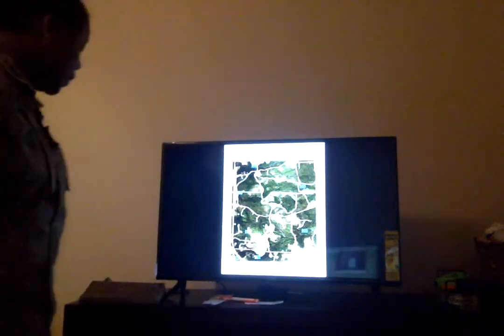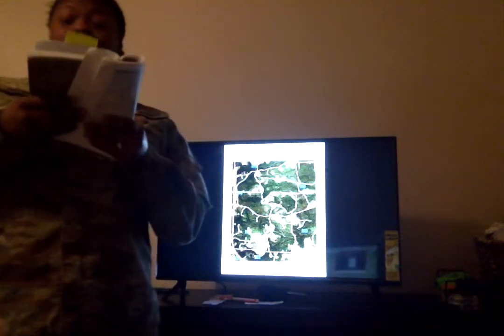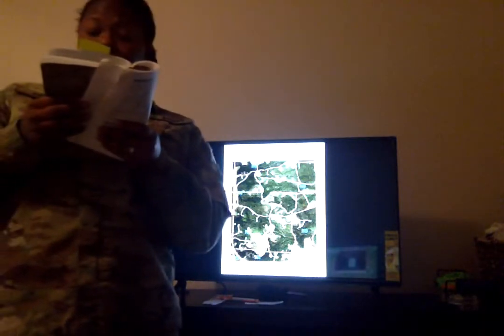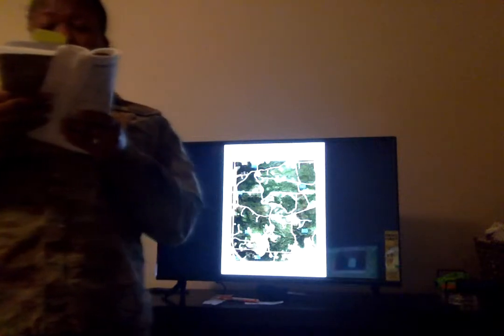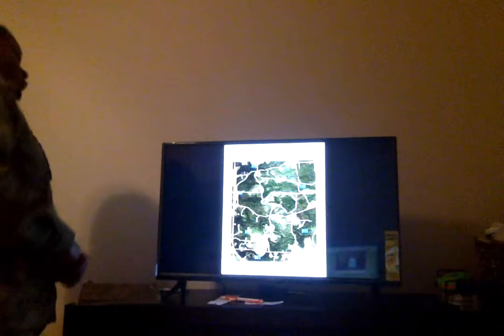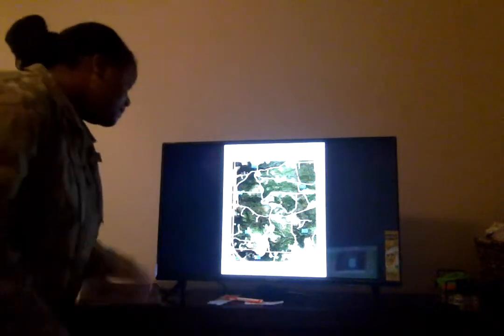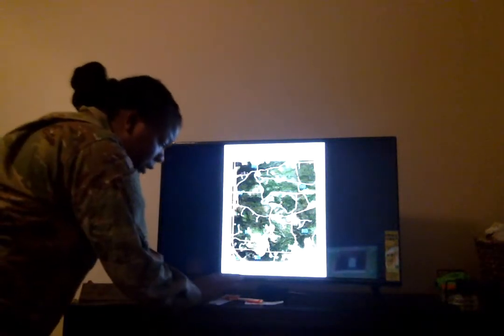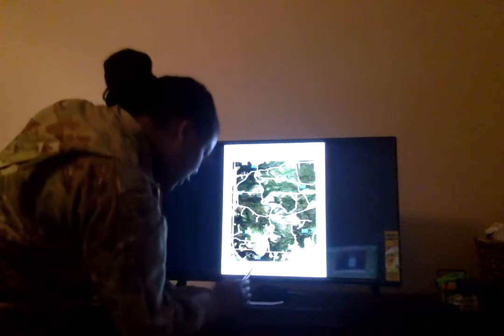BLC How to measure distance on a map (071-COM-1008)